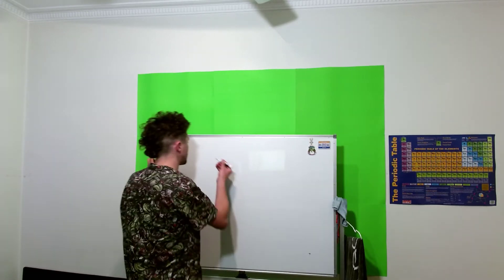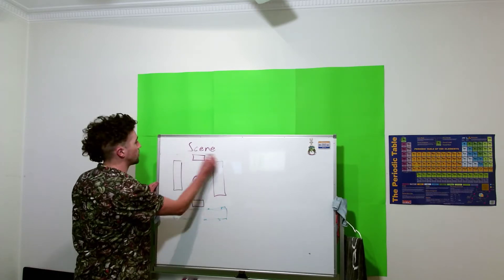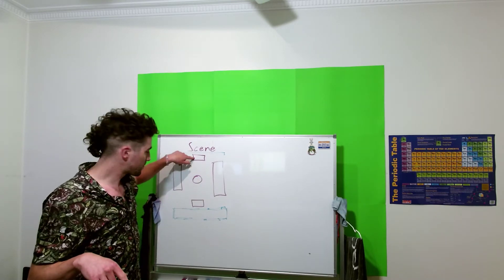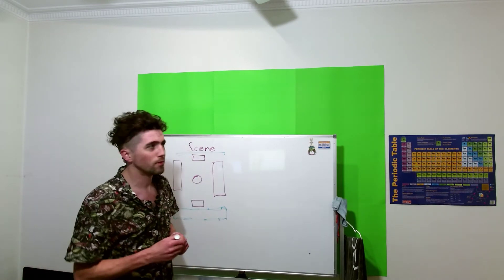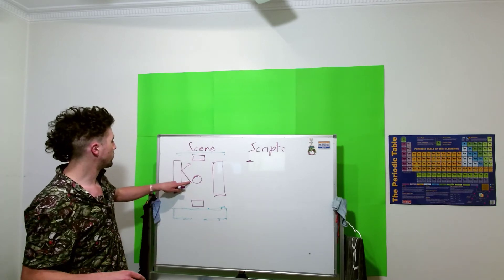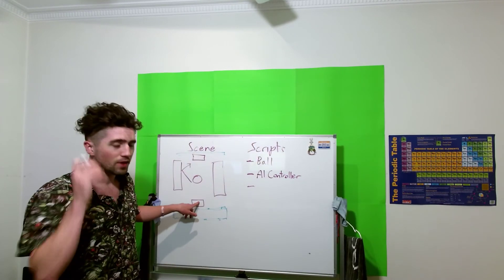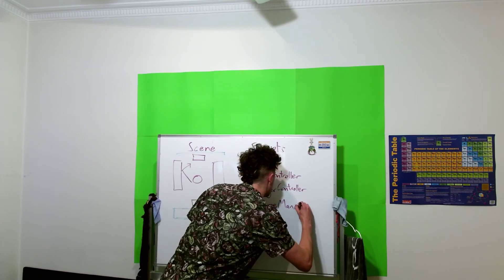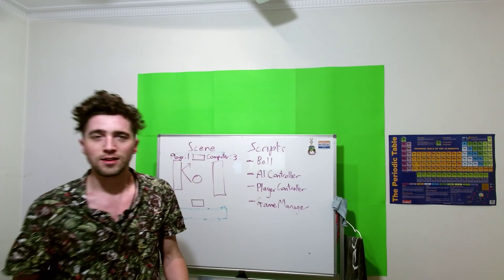1: Intro - How To Unity AR Pong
Tutorial series on how to set up and build a Pong game in AR using Unity and ARCore.